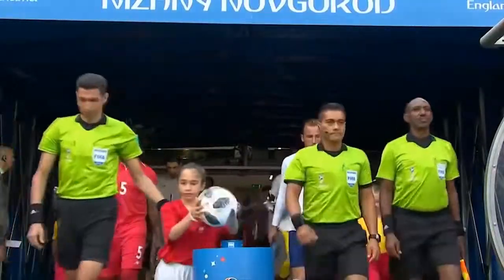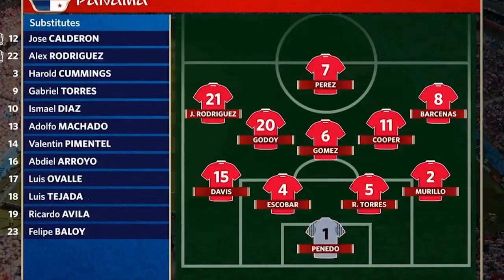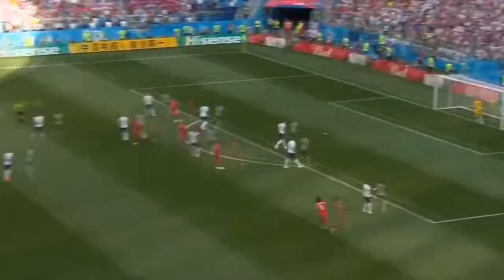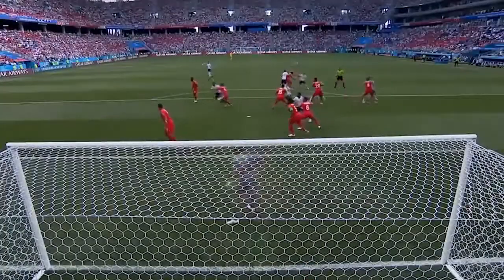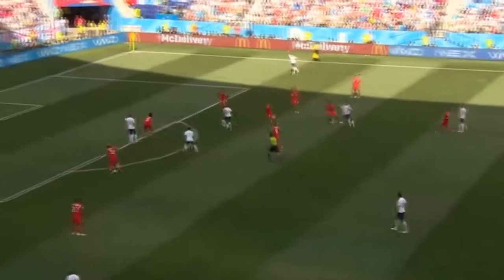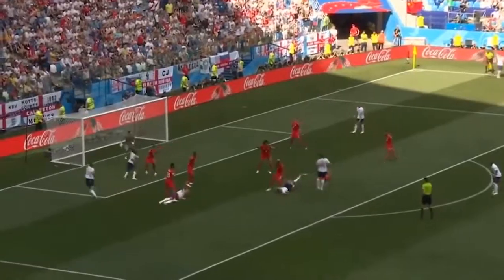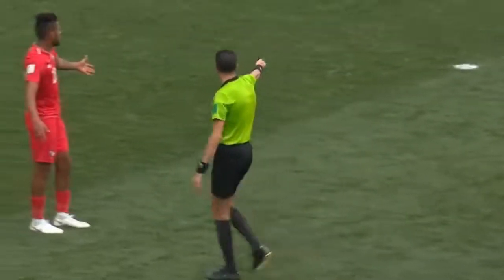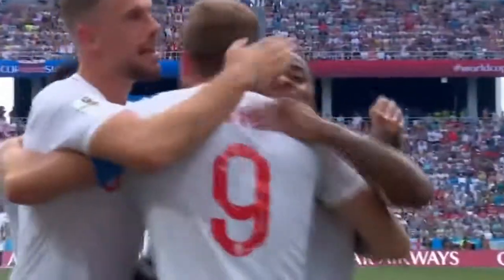England 🏴󠁧󠁢󠁥󠁮󠁧󠁿 6 V Panama 🇵🇦 1 ⚽ ⚽ England v Panama ⚽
England🏴󠁧󠁢󠁥󠁮󠁧󠁿 6 V Panama🇵🇦 1       ⚽       mundial de rusia 2018
England      v     Panama 1